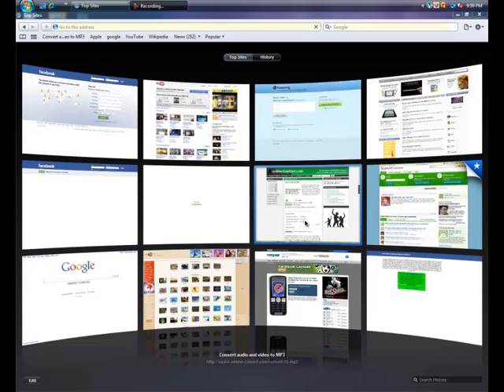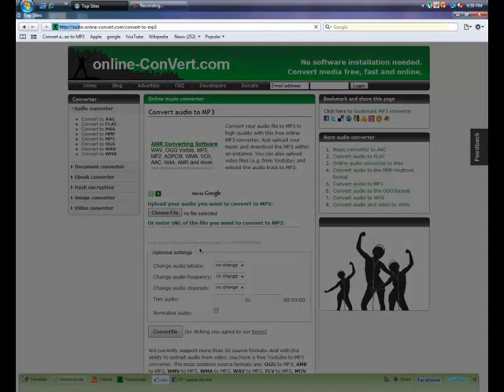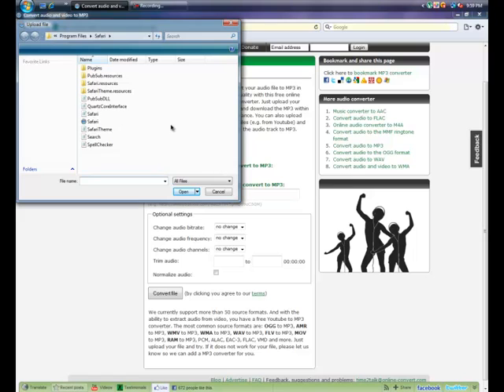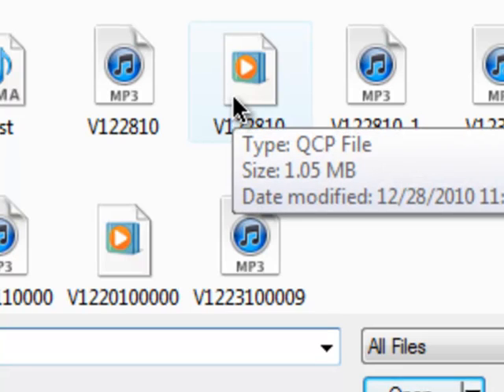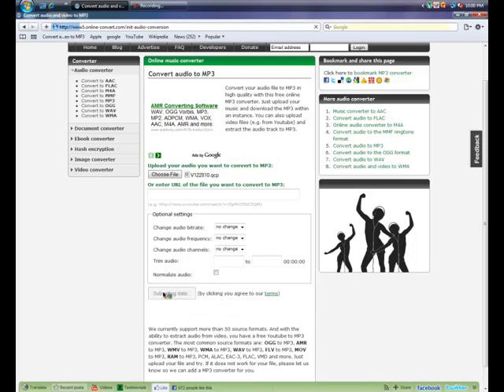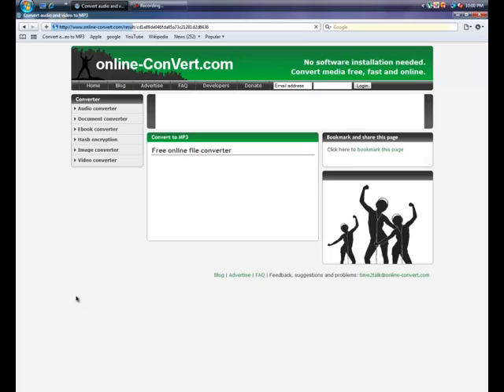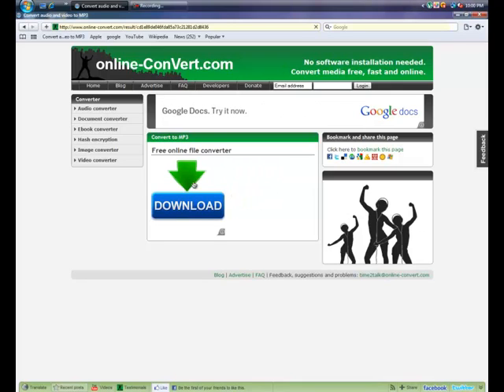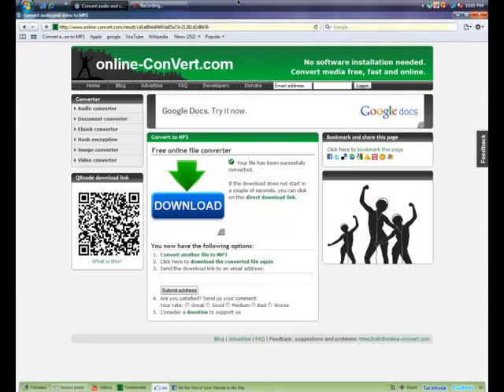How to convert a QCP file to an MP3 file